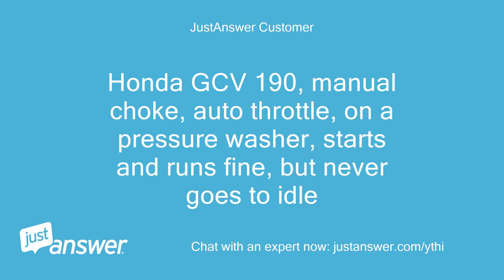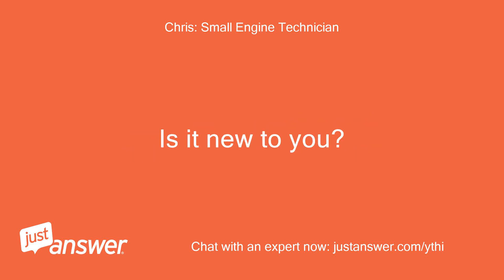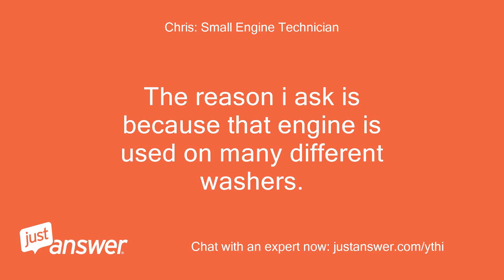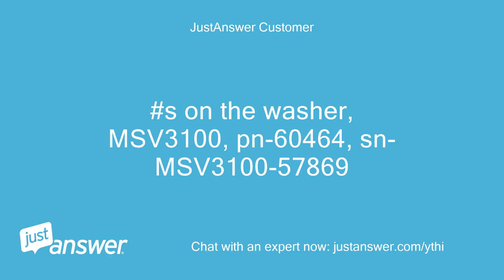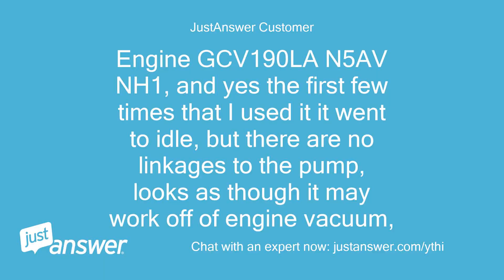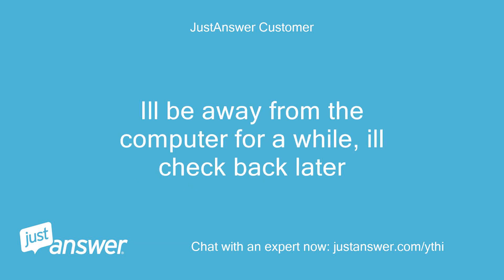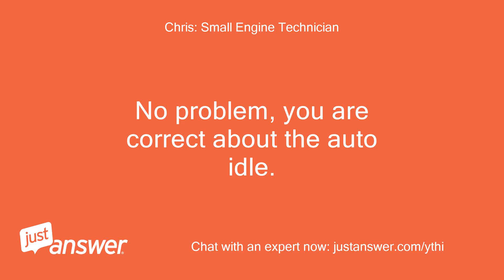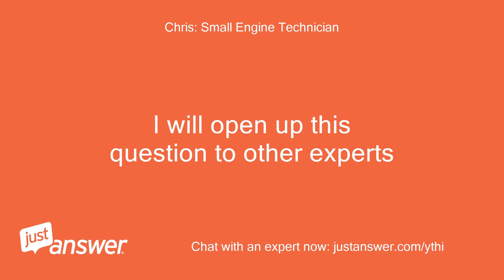Honda GCV 190, manual choke, auto throttle, on a pressure washer,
JustAnswer Customer: Honda GCV 190, manual choke, auto throttle, on a pressure washer, starts and runs fine, but never goes to idle
Chris: Small Engine Technician: Hello how are you
Chris: Small Engine Technician: What is the make and model of your washer?
Chris: Small Engine Technician: Is it new to you?
JustAnswer Customer: I bought it new, its 2 years old and only has maybe 5 hrs.
JustAnswer Customer: after the first year of storage with no gas in the carberator it started doing that.
JustAnswer Customer: I will have to get the washer s for you
Chris: Small Engine Technician: The reason i ask is because that engine is used on many different washers.
Chris: Small Engine Technician: Are you certain you remember the washer ever going to an idle?
Chris: Small Engine Technician: Most have a high pressure relief valve that opens to relieve pressure on the pump, the engines usually have a set rpm
JustAnswer Customer: s on the washer, MSV3100, pn-60464, sn-MSV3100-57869
Chris: Small Engine Technician: Who is the manufacturer
JustAnswer Customer: Engine GCV190LA N5AV NH1, and yes the first few times that I used it it went to idle, but there are no linkages to the pump, looks as though it may work off of engine vacuum,
JustAnswer Customer: Simpson, sorry i missed that
Chris: Small Engine Technician: No problem.
Chris: Small Engine Technician: Let me see what i can find
JustAnswer Customer: It may be that the unloader on the pump is not working and that is why the engine never unloads to go to idle
JustAnswer Customer: Ill be away from the computer for a while, ill check back later
Chris: Small Engine Technician: No problem, you are correct about the auto idle.
Chris: Small Engine Technician: Let me see how it works on that model and i will post my findings
Chris: Small Engine Technician: Sorry to say but i can not find anything on that unit.
Chris: Small Engine Technician: I will open up this question to other experts
smallengineguy1: Small Engine Technician: Hello I done some searching and it seems all I can find is automatic choke and manual throttle are you positive this has auto throttle?
smallengineguy1: Small Engine Technician: Does this unit have a throttle handle that doesn't move?
smallengineguy1: Small Engine Technician: Please let me know thanks brandon
JustAnswer Customer: it dosn't have a throttle handle, it has a manual choke, and clearly says auto throttle on the engine, I found one diagram that mentions the auto throttle, but nothing else
smallengineguy1: Small Engine Technician: Well im gonna opt out and maybe someone else can help better thanks
JustAnswer Customer: thanks for the help, I am gonna try to contact someone at Simpson
smallengineguy1: Small Engine Technician: Ya they may be able to pinpoint the problem thanks for using justanswer!